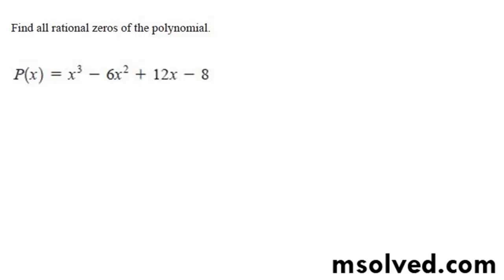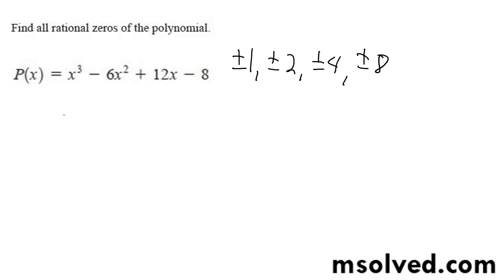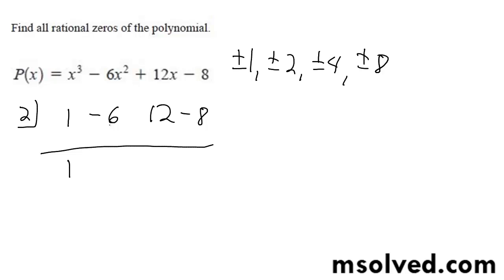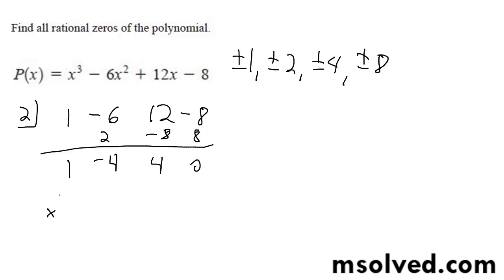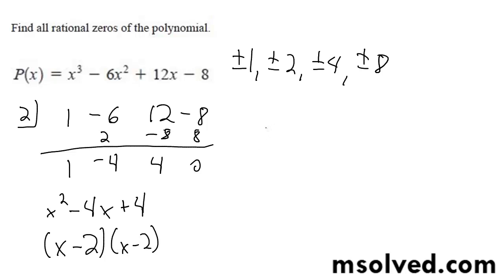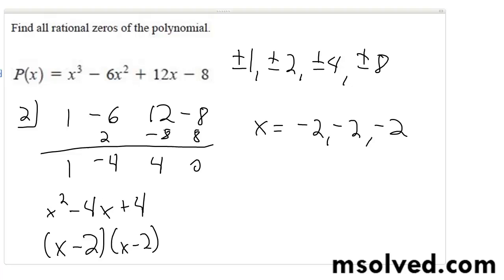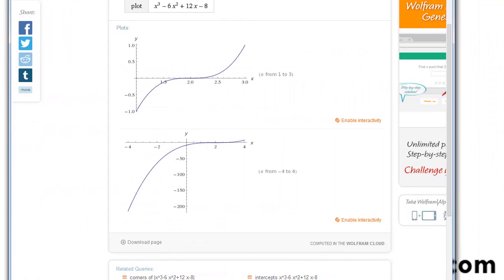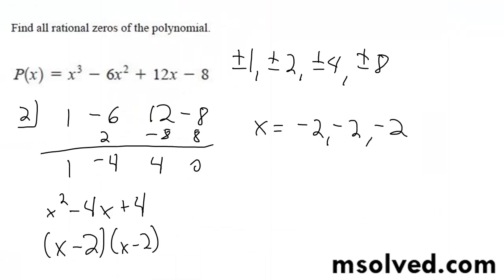Find all rational zeros of the polynomial x^3 - 6x^2 + 12x - 8